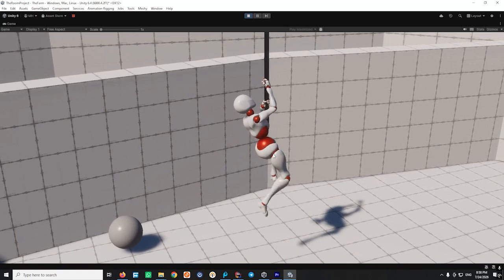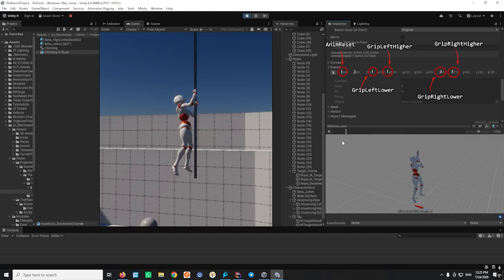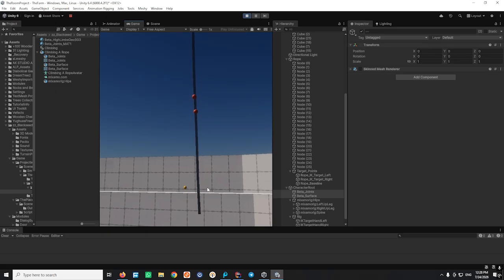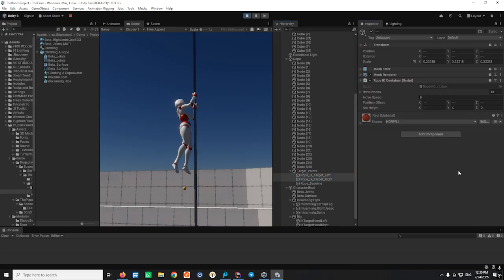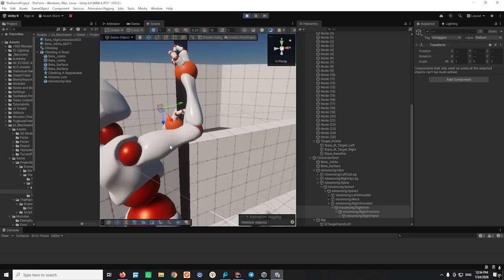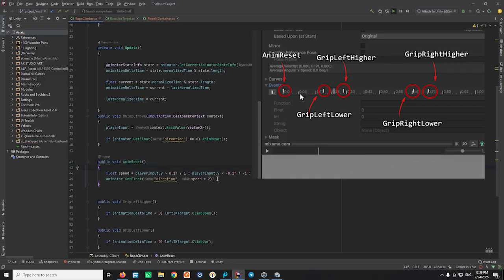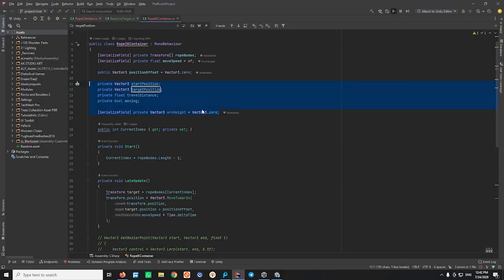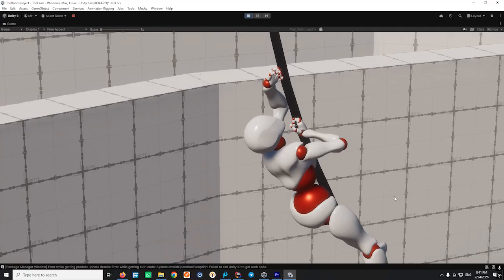Make a Character Climb a Rope in Unity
In this video, we are creating a rope climbing system in Unity using Animation Rigging and IK.

The goal is to make the character's hands properly grab and move along the rope instead of simply playing a climbing animation. We will use animation events, IK targets, constraints, and custom scripts to synchronize the animation, player input, and rope movement.

In this system we cover:

Using Unity's Animation Rigging package for hand IK
Controlling climbing animations with Animator parameters
Using animation events to trigger hand movement
Creating IK targets that follow rope nodes
Building a rope system using connected nodes and joints
Calculating the character's position based on IK targets
Connecting everything together with a main RopeClimber controller

This is part of a series where I recreate game mechanics inspired by different video game.

Future videos will cover things like:

Getting the character onto the rope pose
Releasing from the rope
Switching between different climbing objects
Improving and expanding the system

Requirements:
Unity Animation Rigging Package
Unity New Input System
Basic understanding of Unity Animator

Chapters:
0:00 Introduction
1:11 Animation Events
2:00 Animation Controller
2:45 IK targets & Constraints setup
3:48 Rope Setup
4:11 IK targets & Constraints details
6:43 Player Input
7:16 Programming - RopeClimber
9:14 Programming - BaseLineTarget
9:26 Programming - RopeIKContainer
11:00 Colliders
11:23 Conclusion

Izayoi - Shinobi III: Return of the Ninja Master (Genesis)